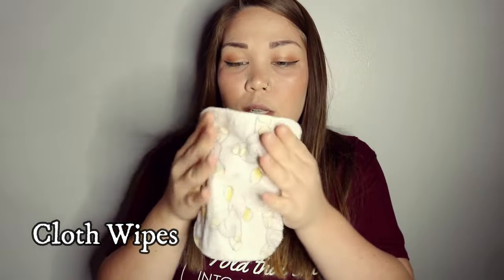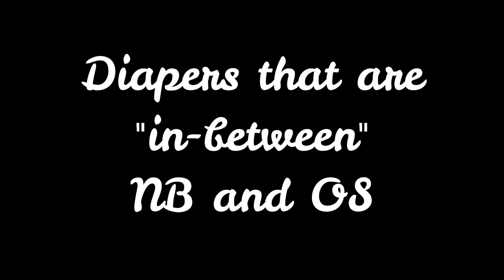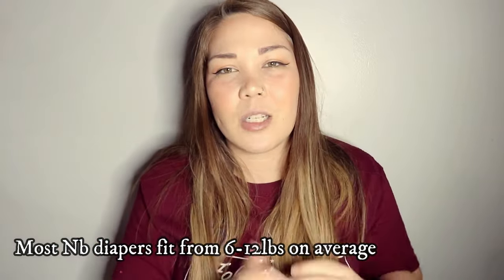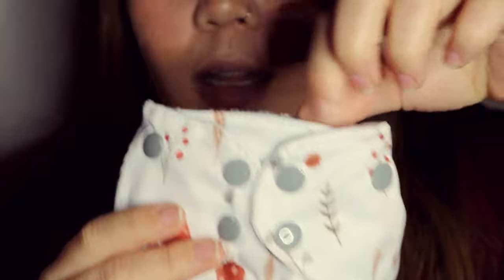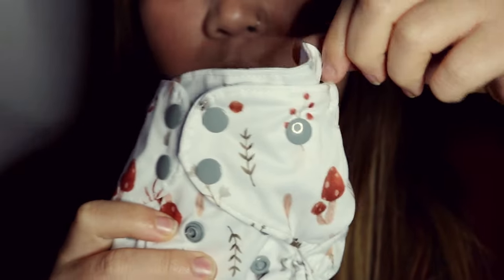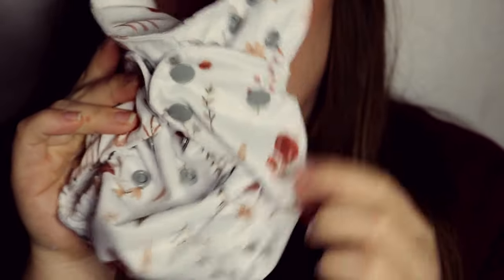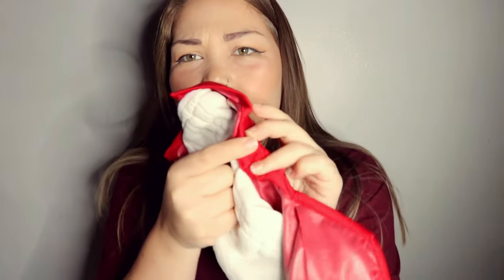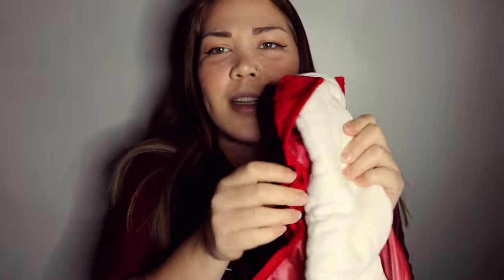Helpful Newborn Cloth Diaper Hacks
Mabuhay! Today we got over a few simple tips for newborn cloth diapering.

Here are some more videos along this subject of nb diapers!

My favorite cloth diaper shops ❤️

You can get a free 30-day subscription to see if it’s for you 😊

Feel free to send me a letter, a gift, or your favorite garden seeds 💜
Waldron IN 46182